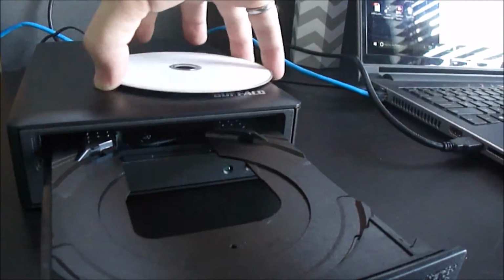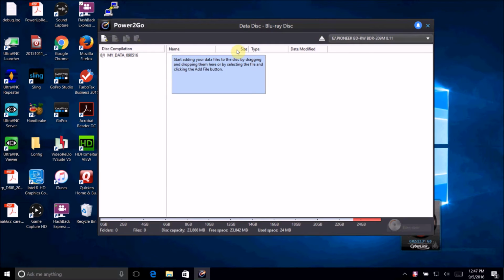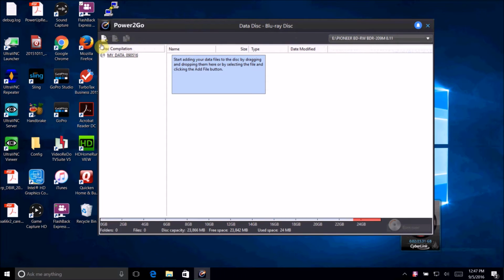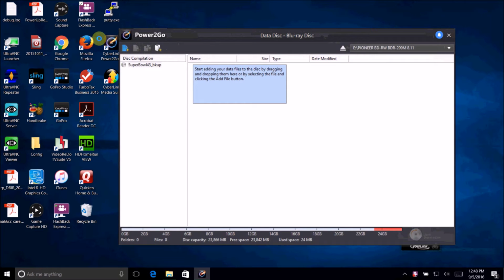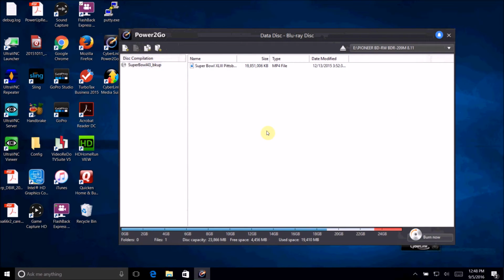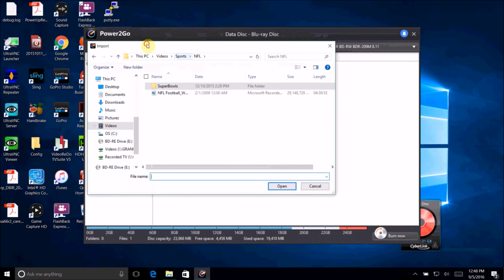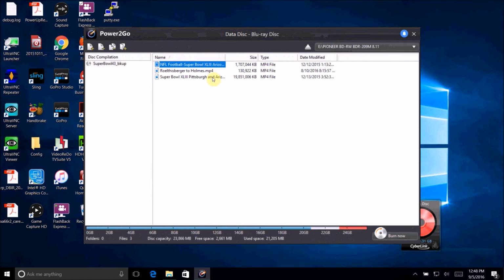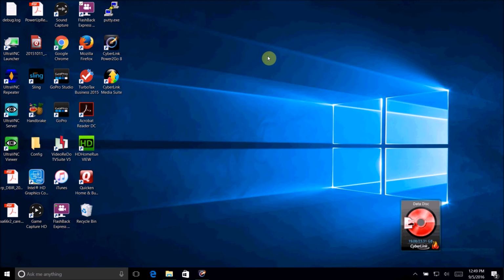How to burn data to blu-ray for backup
Hey time to backup some data, but don't trust the cloud or those NAS thingys...go old school and put a on disk, but let's use something big and cool like blu-ray